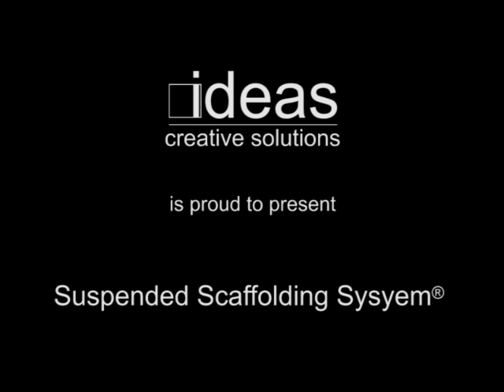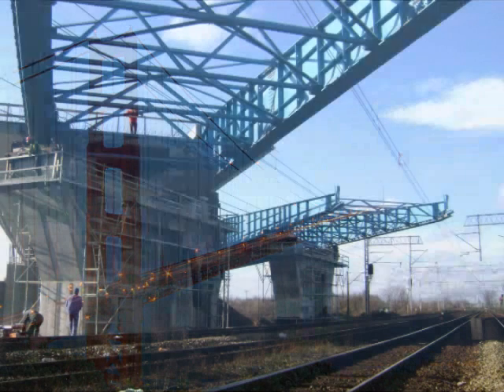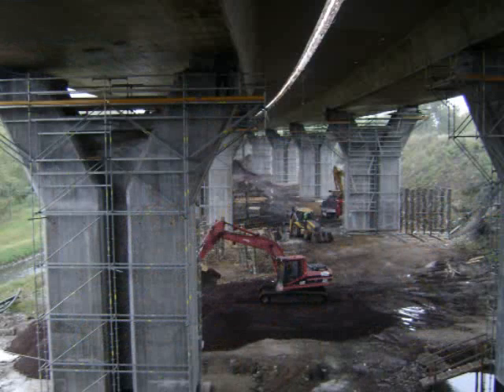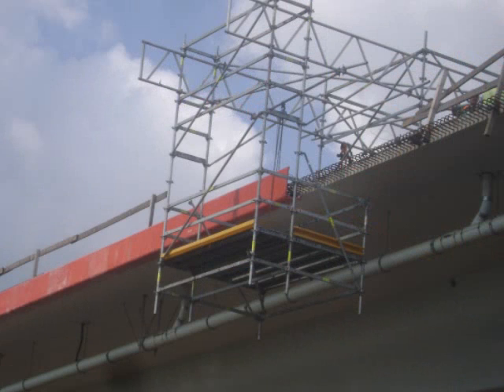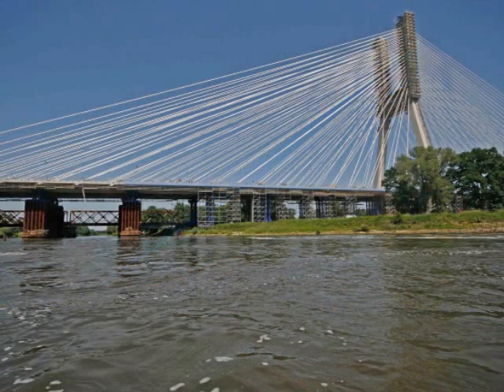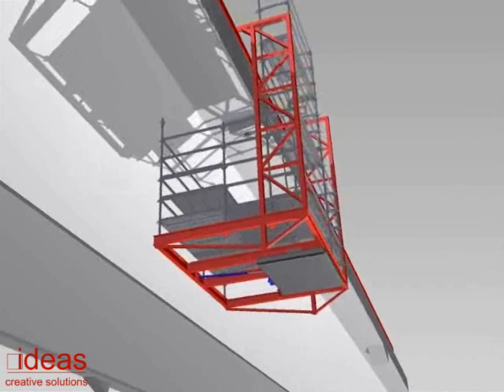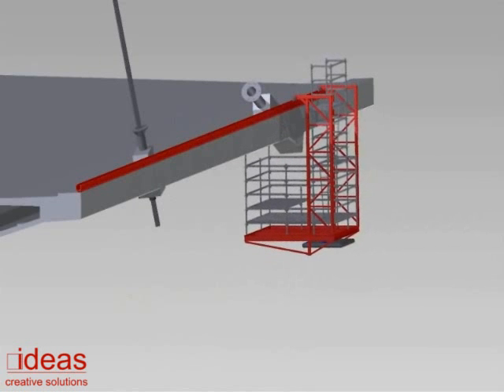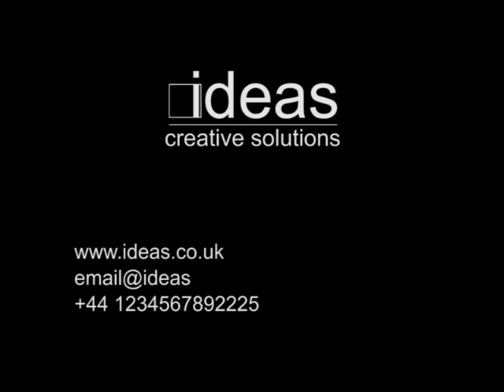SSS Suspended Scaffolding System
Suspended Scaffolding System.
An innovative way for access of underside of bridges, viaducts and the like structures.
SSS is unique innovative way for access to underside of structure combining advantages of all previous solutions and at the same time requiring less preparation and effort to use what makes it more cost effective.
The system consists of:

1) Track, mounted on the top of the structure, to which we need access from below.
It is mounted close to the edge, and takes very little space.

2) Frame connected to the track by two connectors, which hangs and extends below the structure.

3) Movable Counterweight

4) Custom scaffolding build  on the frame. Scaffolding can be constructed using any of the scaffolding systems available on the market , in particular modular solutions.

Counterweight is used to stabilise the hanging frame against the structure.

 In secured position the platform is stable and allows access for carrying out maintenance or other works.

When the counterweight is retracted the whole suspended working platform can be freely moved along the track to the next position, for example next stay-cable anchor point.

With SSS no preparation or access to the ground under the bridge is needed, because SSS has no contact with ground.
It can be prepared and mounted entirely from the deck.
Once installed, the operation of the SSS requires only a small area on the deck, big enough only to accommodate the track, which can be placed very close to the edge.